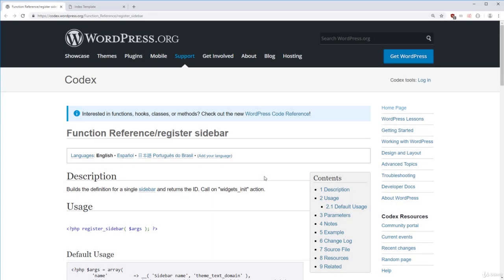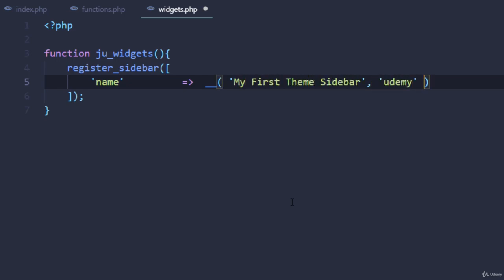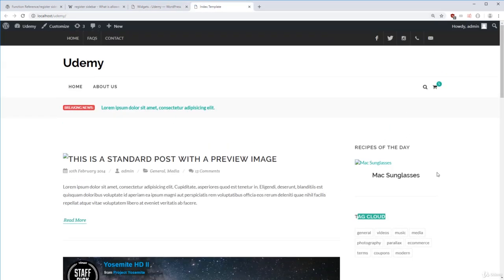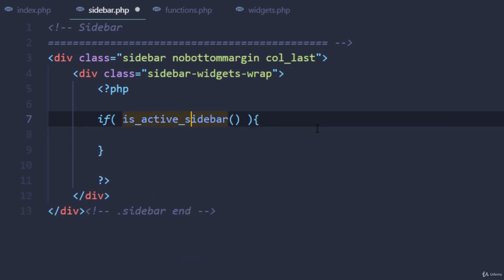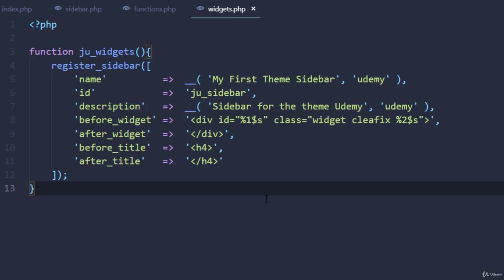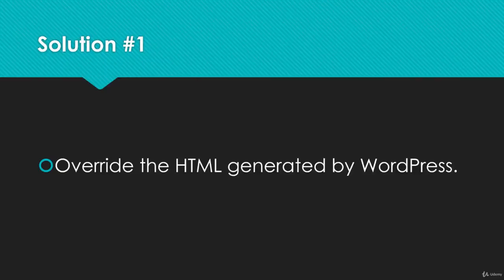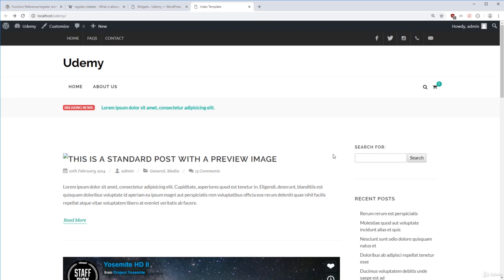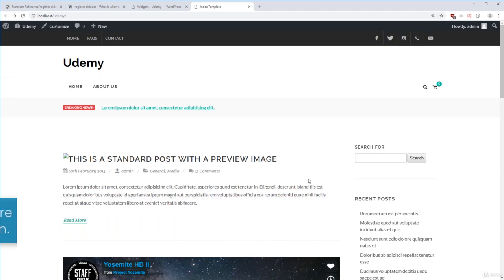15 Creating Sidebars and Widget Areas